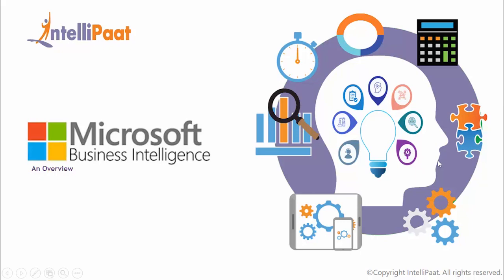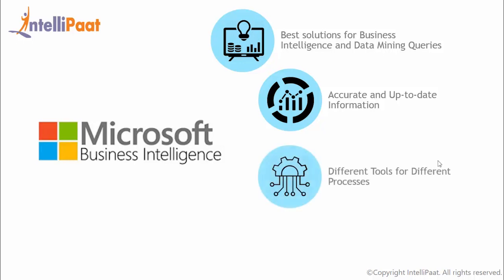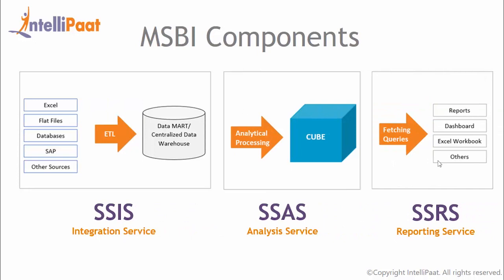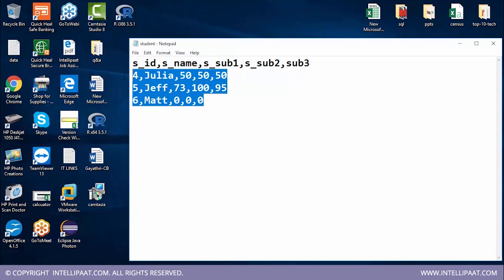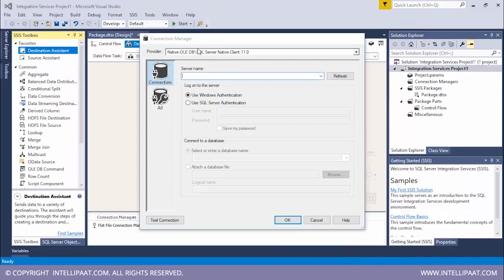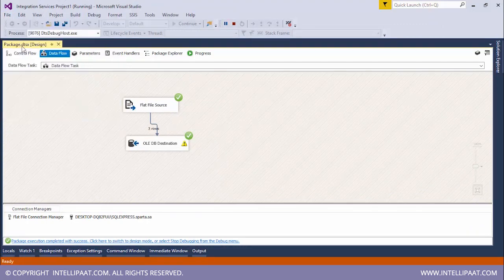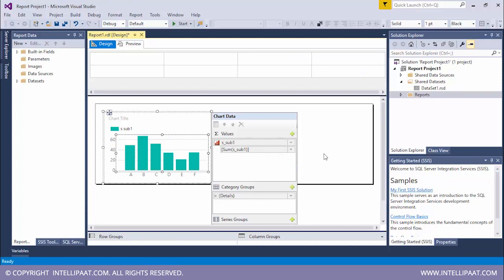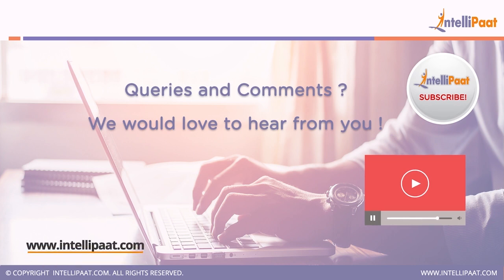MSBI Training Videos | MSBI Tutorial | Microsoft BI | Intellipaat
This msbi training videos tutorial explains how msbi came in to the picture, how infosys used msbi for their business, what is msbi, msbi features, msbi components, msbi demo and job trends in msbi in this msbi tutorial video.

Interested to learn msbi tutorial and what is msbi programming still more?

This msbi tutorial helps you to learn following topics:

00:17 - why msbi?

00:47 - Infosys use case in msbi

01:50 - what is msbi

02:37 - msbi features

03:37 - msbi components

05:34 - msbi demo

13:17 - msbi job trends

Are you looking for something more? Enroll in our msbi course and become a certified msbi professional It is a 30 hrs instructor led msbi training provided by Intellipaat which is completely aligned with industry standards and certification bodies.

Got any questions about msbi training? Ask us in the comment section below.
Intellipaat Edge
1. 24*7 Life time Access & Support
2. Flexible Class Schedule
3. Job Assistance
4. Mentors with +14 yrs
5. Industry Oriented Course ware
6. Life time free Course Upgrade

Why should you watch this msbi tutorial video?

Today the demand for SQL Server Business Intelligence professionals is increasing and there is a real need for expertise in SSAS, SSIS, and SSRS. So this msbi tutorial will help you in understanding how to work with huge data. We are offering the top msbi tutorial that can be watched by anybody to learn msbi. Our msbi tutorial has been created with extensive inputs from the industry so that you can learn msbi easily.

Who should watch this msbi tutorial?

If you want to learn msbi to become fully proficient and expert in analyzing data then this Intellipaat explanation on msbi is for you. This Intellipaat msbi tutorial is your first step to learn msbi. Since this msbi video can be taken by anybody, so if you are a Software Architects, ETL Developers and Data Analysts and Business Intelligence Professionals and looking to up skill on MSBI then you can also watch this msbi tutorial for beginners to take your skills to the next level.

Why msbi is important?

In this world of data, the ability to explore and visualize data effectively is a great skill. Getting correct visualizations of data is not a thing of urgency but yet it is very important. MSBI tools are just awesome in data visualizations. In comparison to other business intelligence tool, this tool is awesome in the process of data visualization.

Why should you opt for a msbi career?

Learning msbi will help you master all the skills needed in order to work in data integration, creation of reports, dashboards and cubes for faster reports generation. You will grab the best jobs in top MNCs after finishing Intellipaat msbi online training. The entire Intellipaat msbi course is in line with the industry needs.There is a huge demand for msbi certified professional. The salaries for msbi professional are very good. Hence this Intellipaat msbi tutorial for beginners is your stepping stone to a successful career!